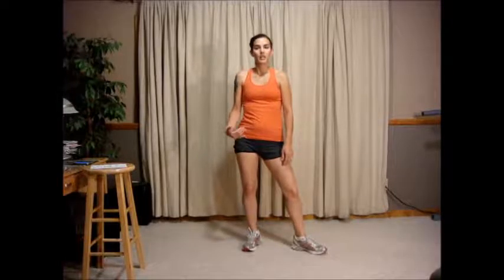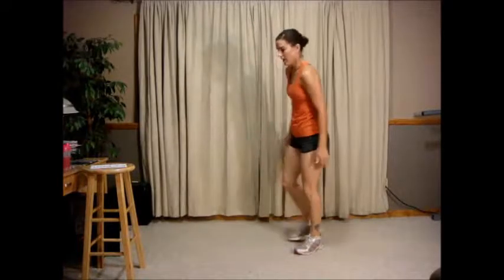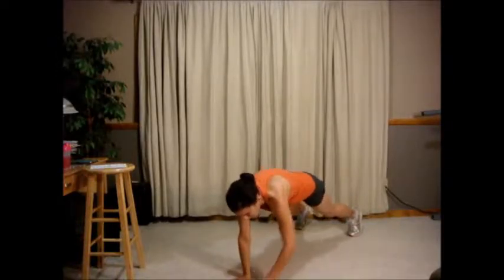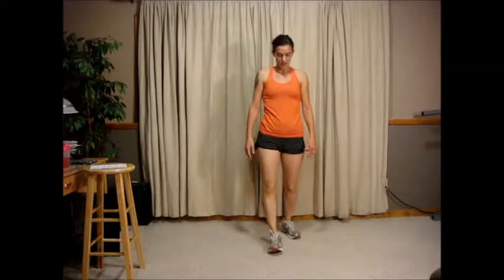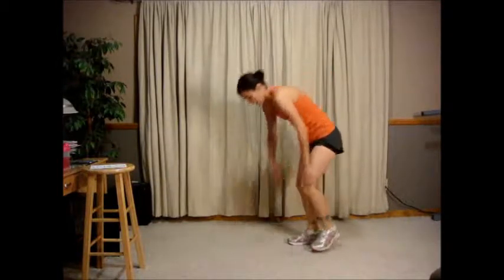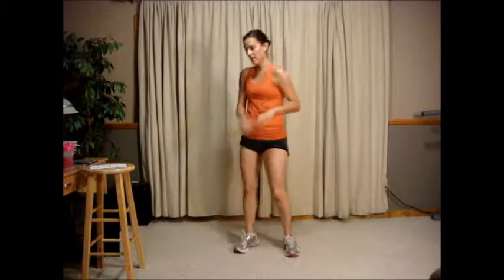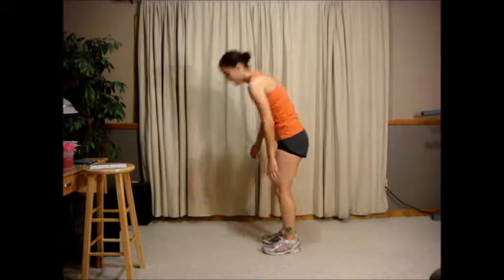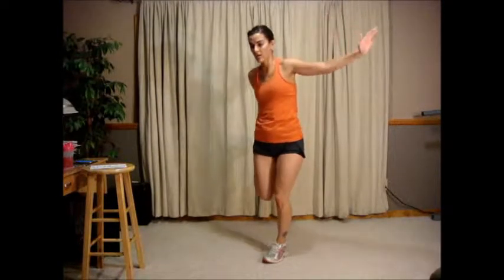Cardio Tabata - B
You do not need anything for this workout.

30 seconds on with a 10 second rest.

Please consult a physician before starting a workout routine.